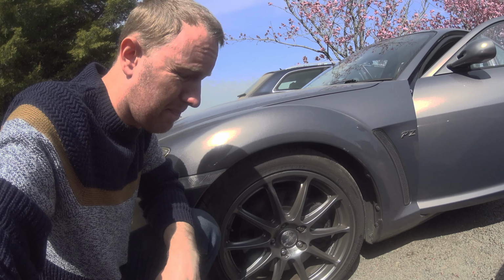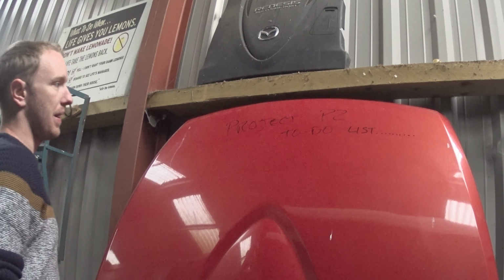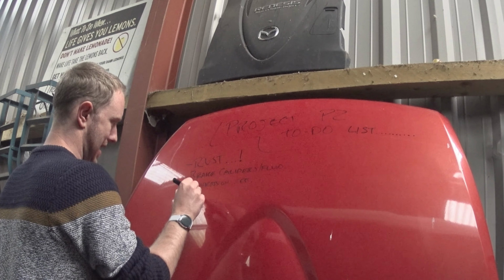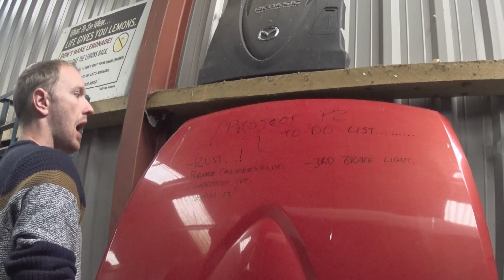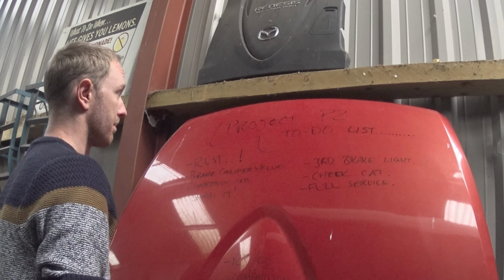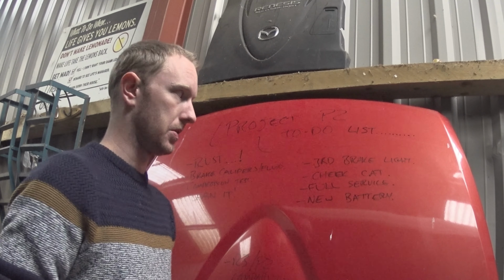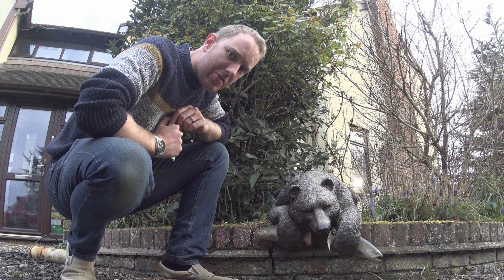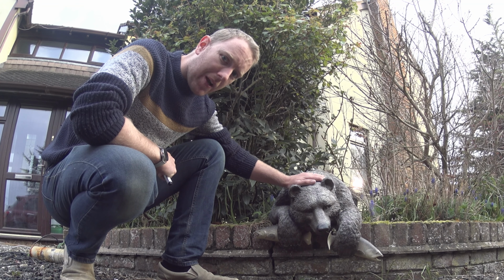Project PZ - MOT Day!! To do list and a friendly face!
The PZ went for MOT - find out how well (or badly...!) it went, as well as the to do list that needs tackling!